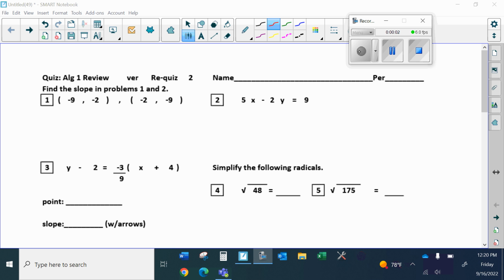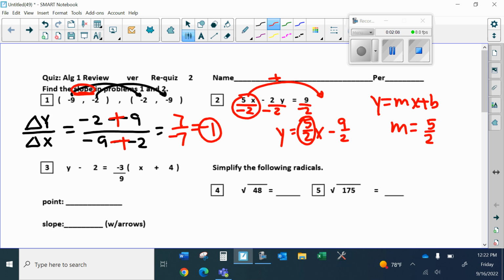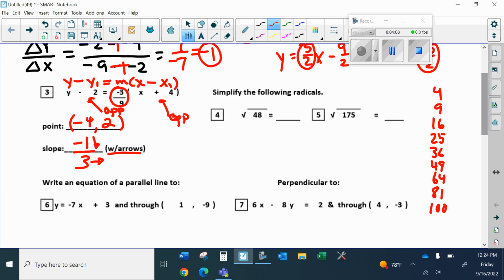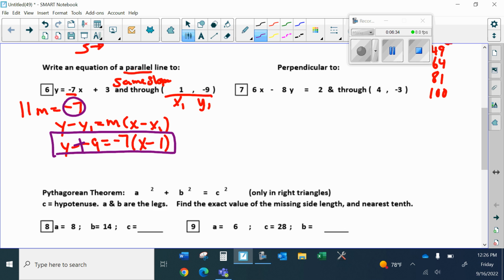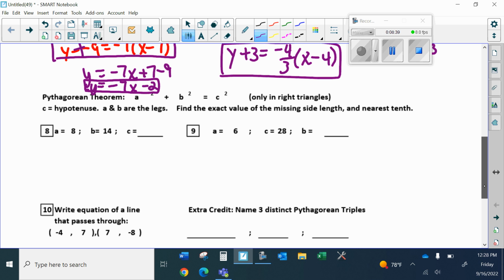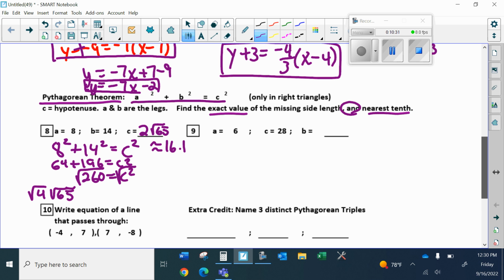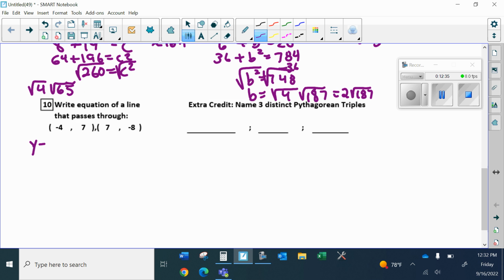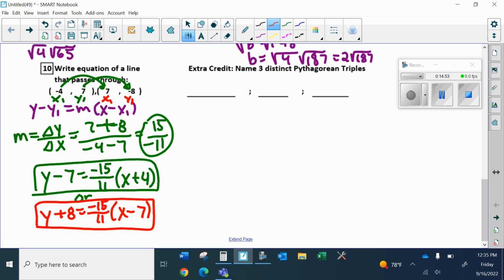Alg 1 Quiz pract 16 min